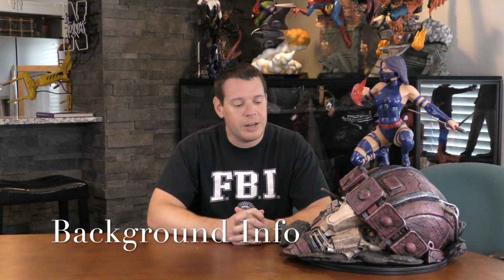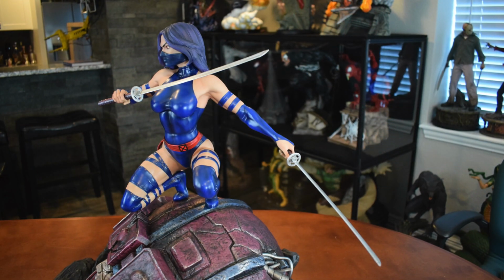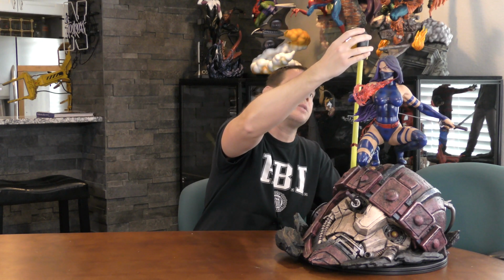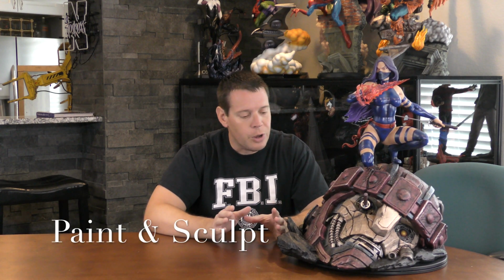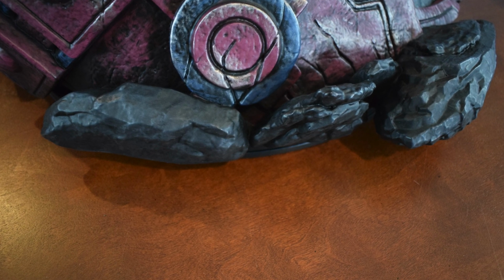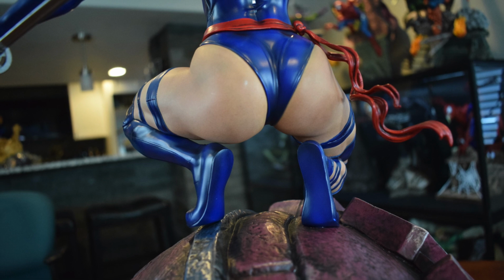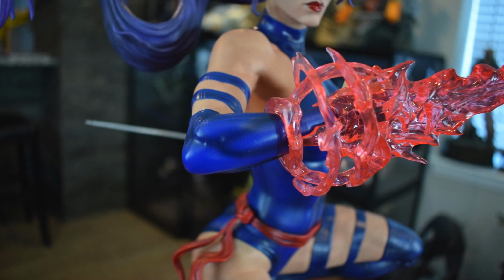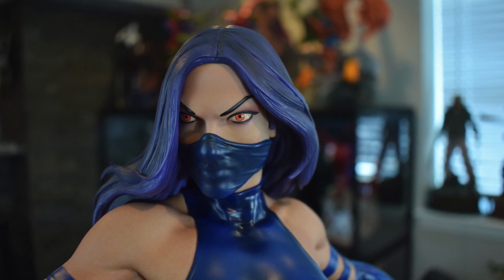Custom 1:4 Psylocke Vs. Sentinel Statue Review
This 1:4 Scale Psylocke battling sentinel has a number of switchouts for many different display options. All are shown in this review.